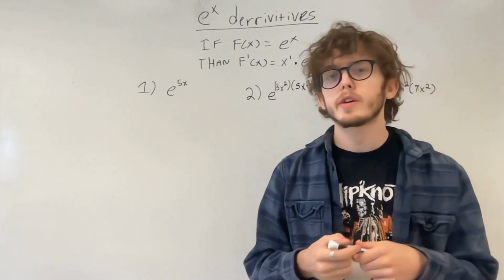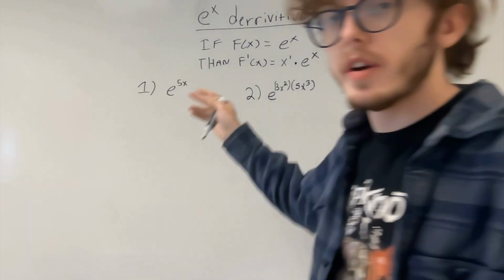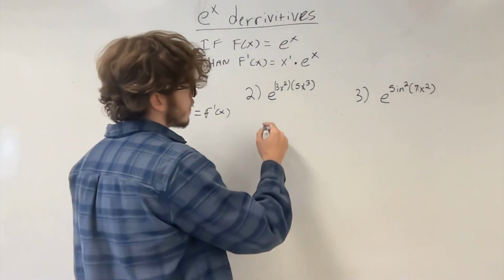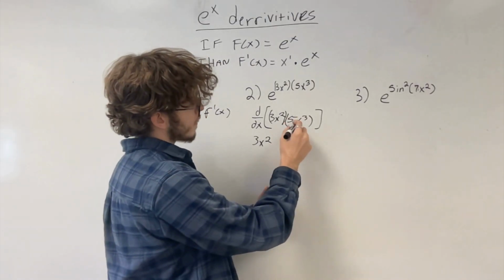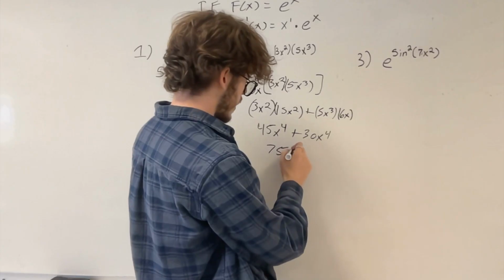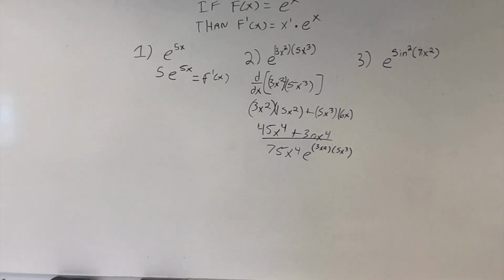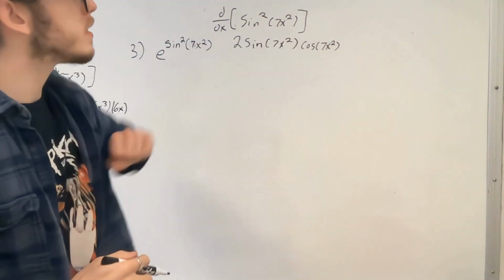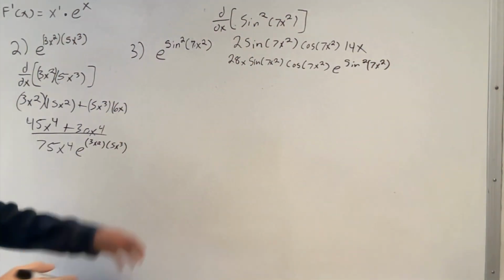Base "e" Derivatives | Lecture 1.10 | Calculus made Easy!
In this video lecture we look at how to find the derivative of a base e function